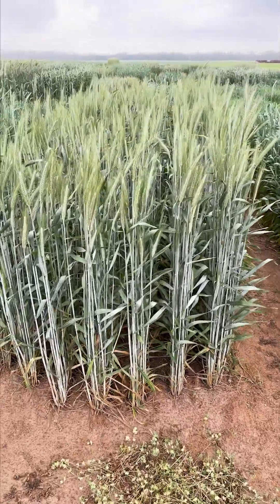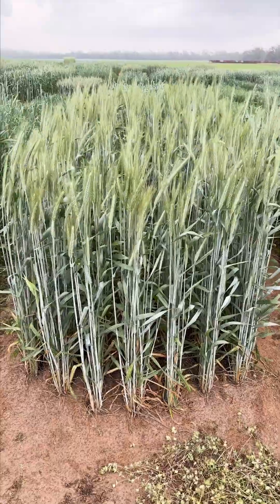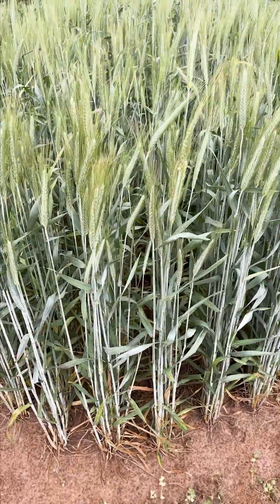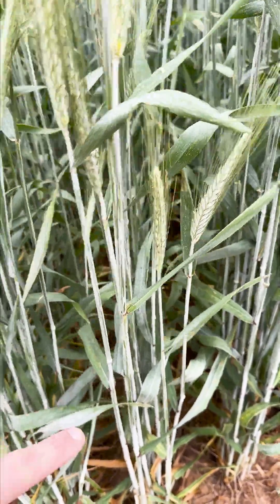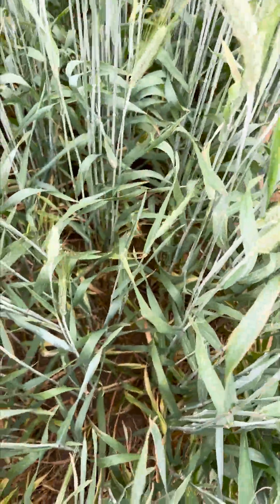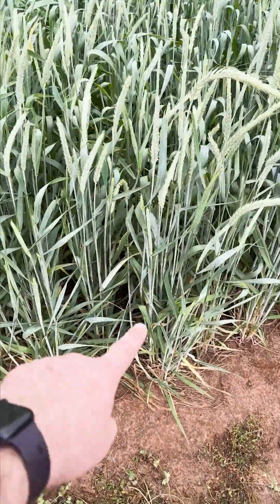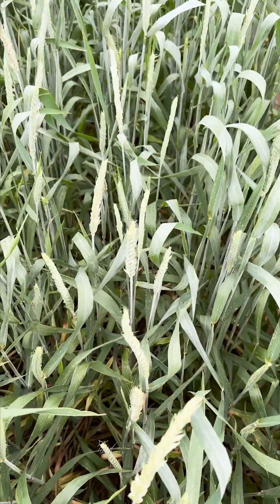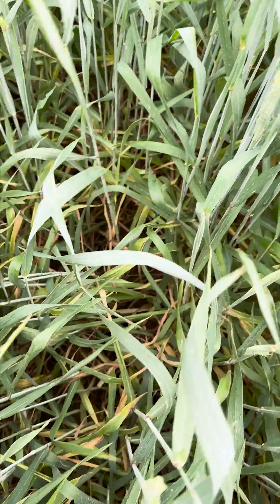Hybrid Triticale vs Conventional: A Look at Canopy Coverage and Ground Protection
When it comes to choosing between conventional triticale and hybrid triticale, ground cover is an important factor to consider. While the conventional variety has moderate canopy and ground cover, Hybrid Surge boasts an impressive number of tillers, cool leaf dynamics, and excellent ground coverage. This awnless hybrid triticale is a great choice for biomass production, cover crops, and more.